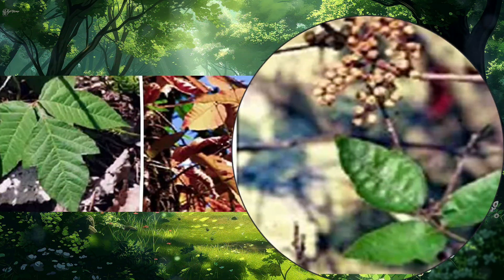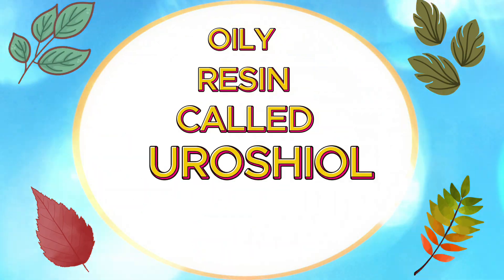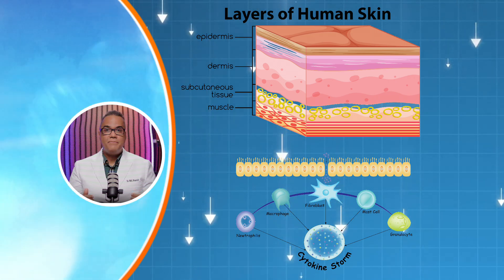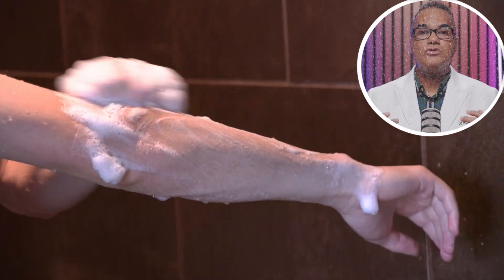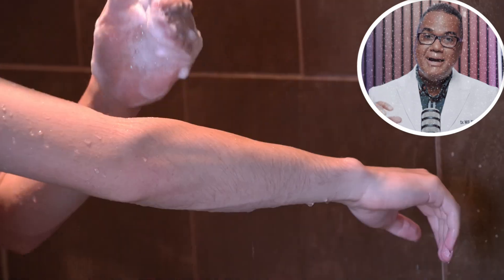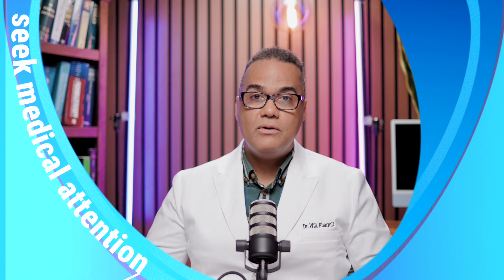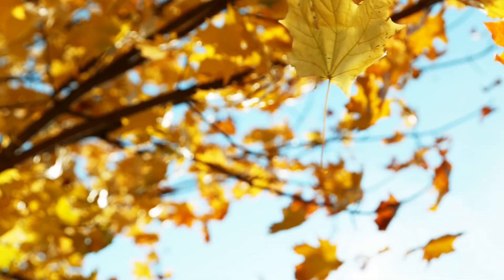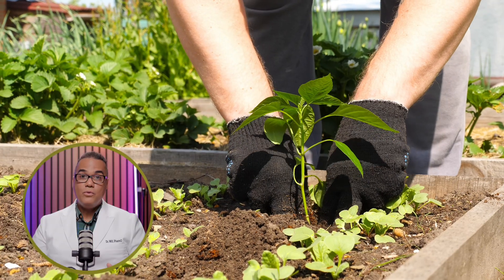Causes, and How to treat Poison IVY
If while enjoying your summer, you got poison ivy!  Watch and learn what causes it and how to treat it.